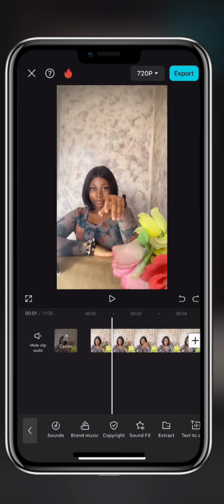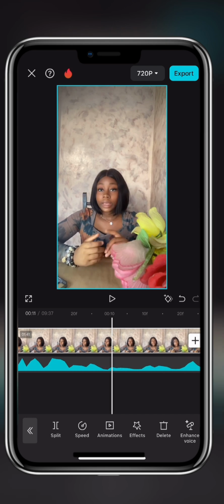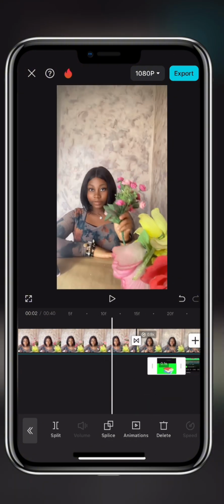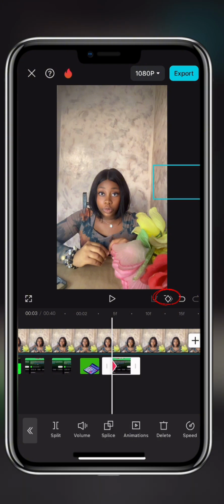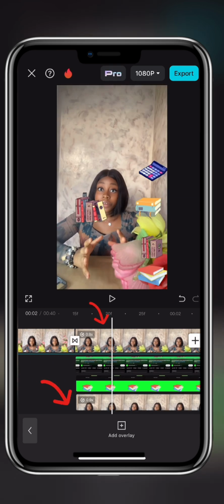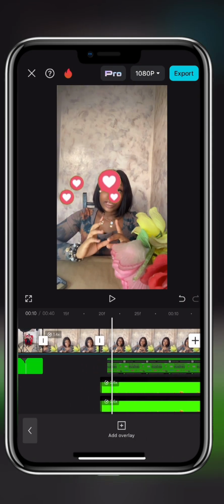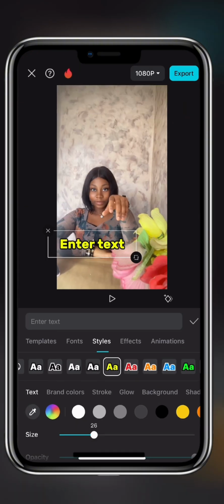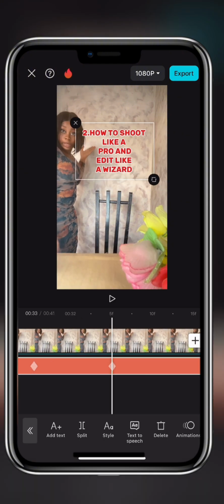How We Created the Popular Reelathon Challenge Video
videotutorial Welcome to the full video tutorial on how we created the popular Reelathon Challenge video that everyone’s been talking about! In this detailed step-by-step guide, we break down the entire process of creating the viral video, from planning the concept to the final edit. This is the exact video that has been highly requested by participants in the Reelathon Challenge, and now you can learn how to create a similar masterpiece yourself.